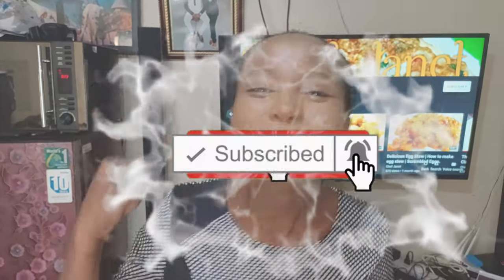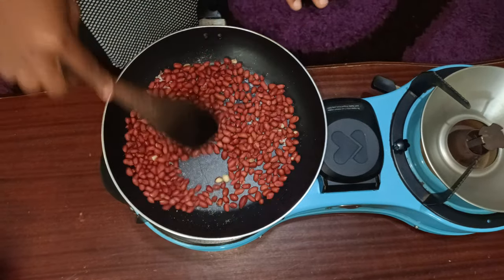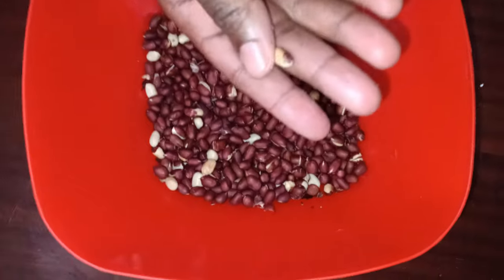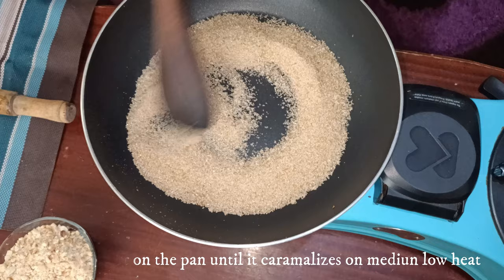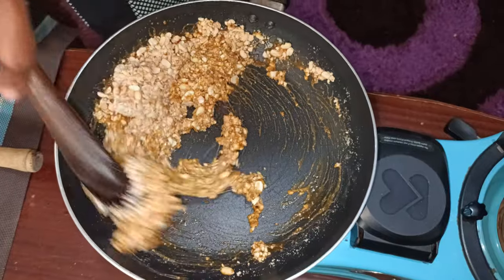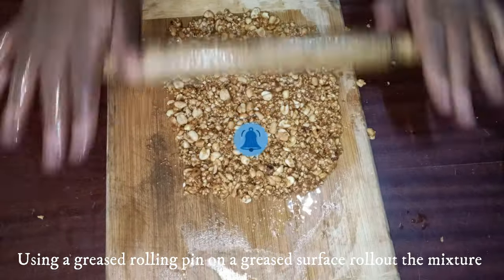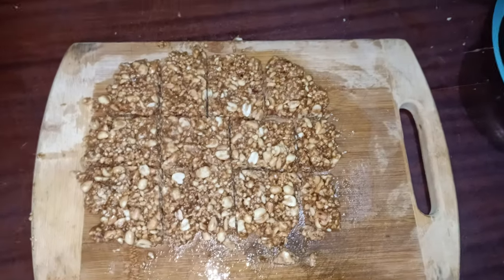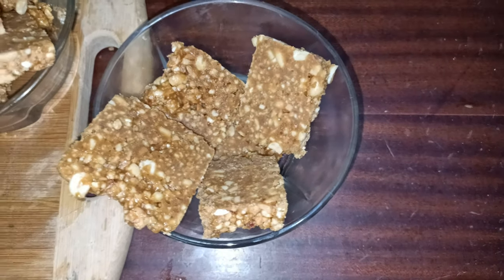Peanut Brittle - 3 Ingredients | Peanut Chikki recipe | Peanut Bar Recipe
If you like making some handmade snacks to share with family and friends  here is a hidden gem ...this snack peanut  bars or peanut brittles is just so amazing I can't stop craving it so addictive

Peanut brittle is so easy to make and it is incredibly  delicious  Try out this great recipe for any time of a year and its perfect for holidays.

I used 3 simple ingredients and the bars are delicious
Watch the video and give it a try guys. let's get rolling!
peanut brittles chef Janet recipe